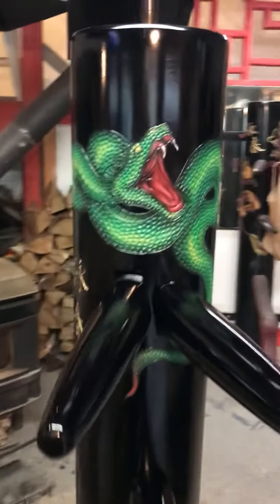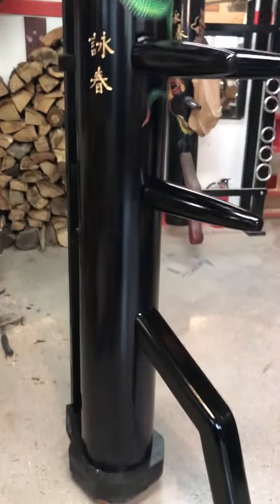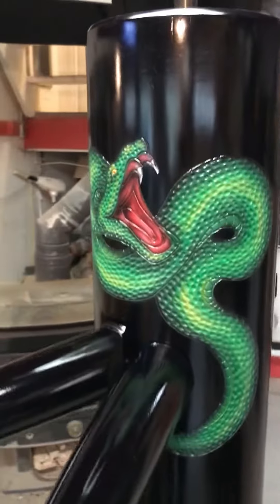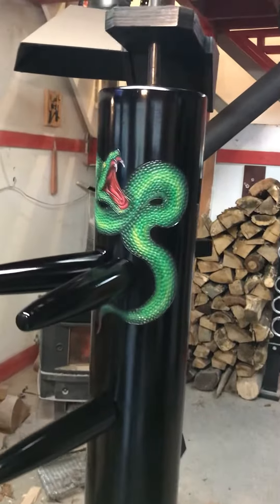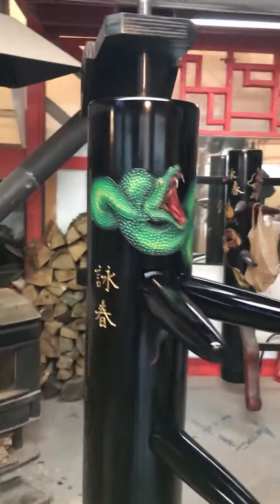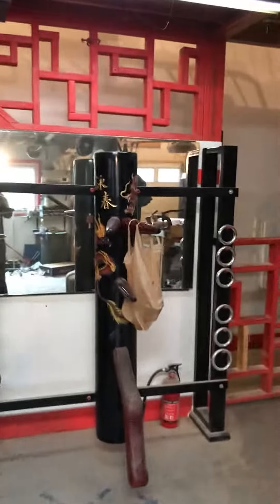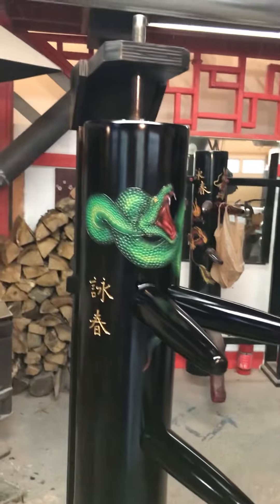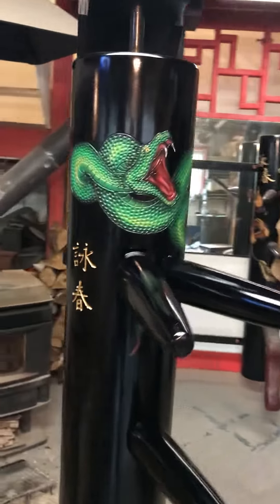Wing chun serpent wooden dummy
Warrior Martial Art Supply presents our 15th year anniversary serpent wooden dummy.

￼ Wing chun dummy manufactured by Warrior Martial Art Supply.